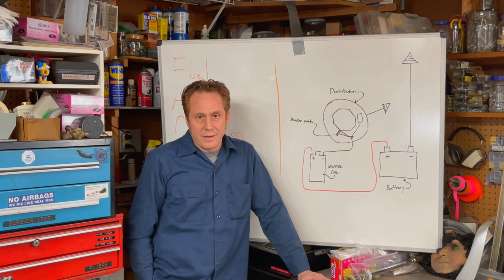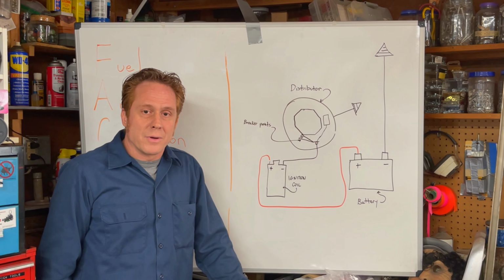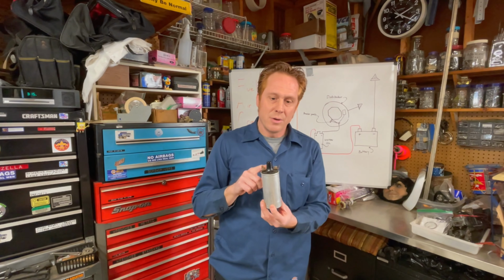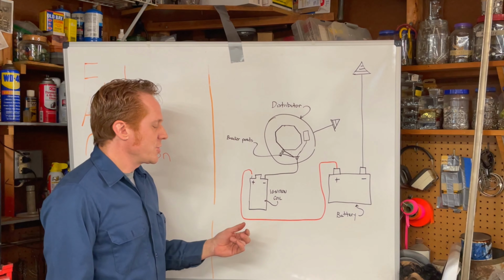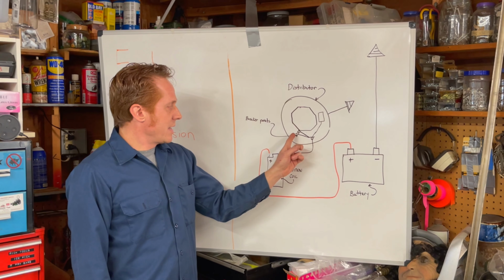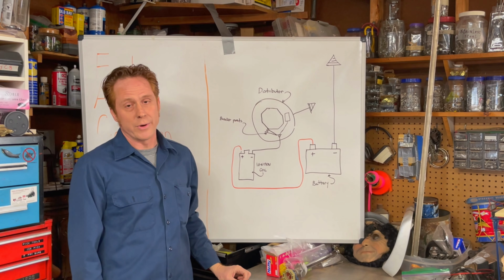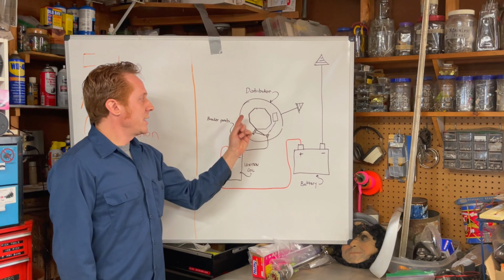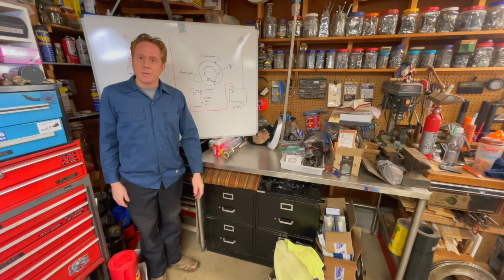Vintage Clinic 1101 (1950 Ford Ep. 5 Distributor)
Join us at the clinic for an in-depth discussion on distributors. We will explain what a distributor does, and how it does it. Finally, we will connect the new plug wires to the new distributor in the 1950 Ford.